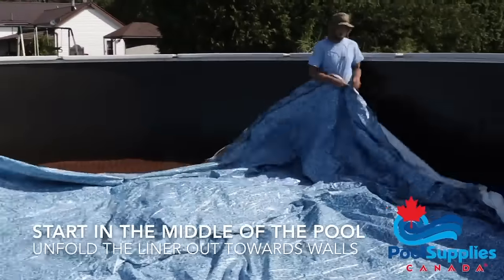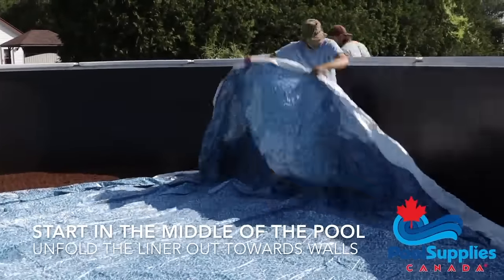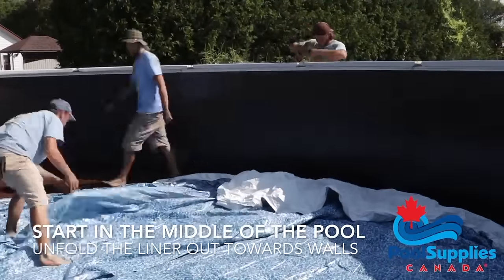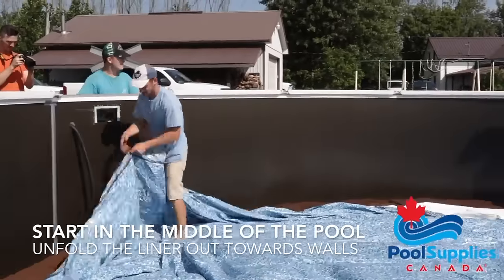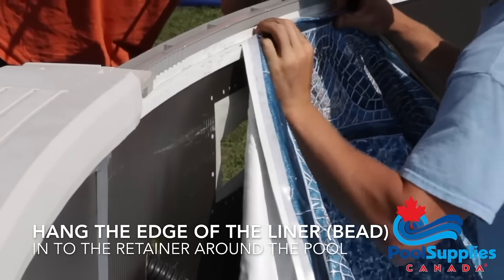Beaded Above Ground Pool Liner Installation (With Voiceover) | Available at Pool Supplies Canada.ca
See how a standard bead above ground pool liner is installed from the pros at Pool Supplies Canada! This video includes a voice over for more details about how the installation is done.

In need of a new liner or liner installation supplies? and get great deals on all your liner supplies now!